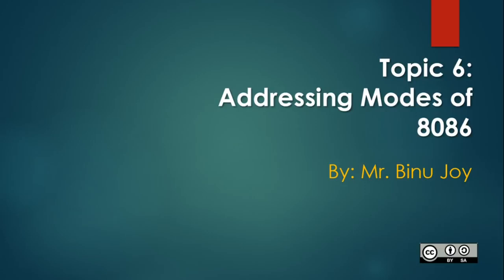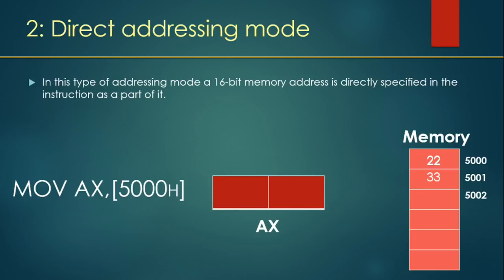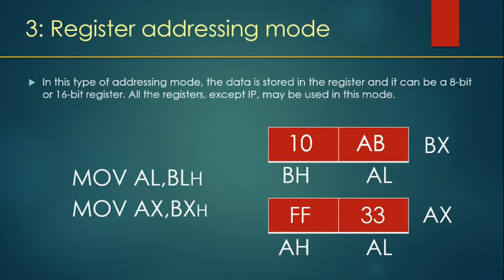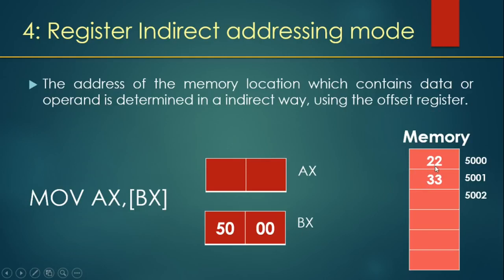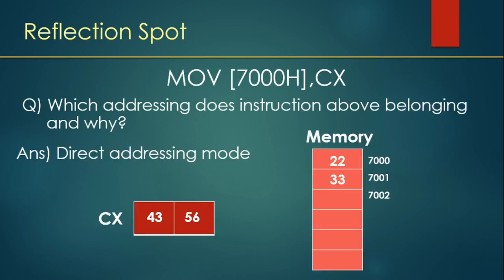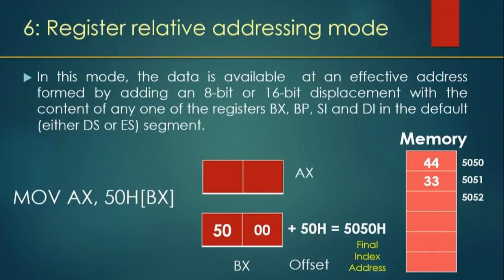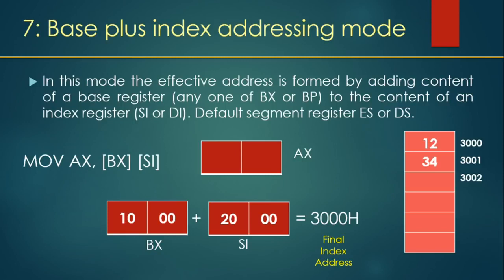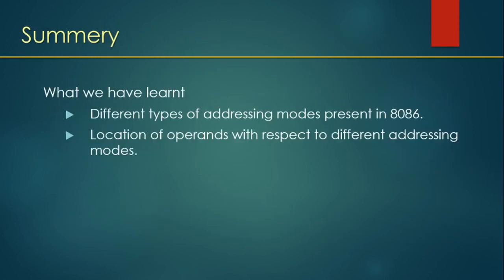Addressing modes and instructions